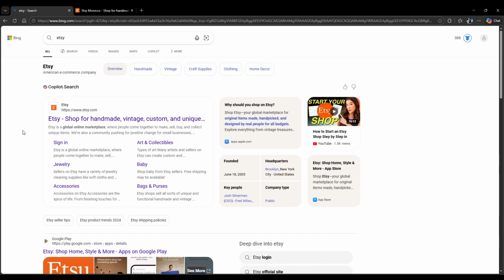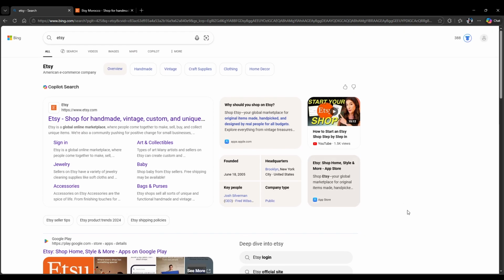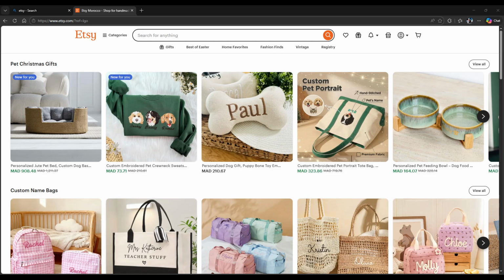How To Calculate Your Etsy Deposit Amount ! Tutorial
Today we talk about calculate your etsy deposit amount,etsy,how to sell on etsy,etsy payments,etsy shop for beginners